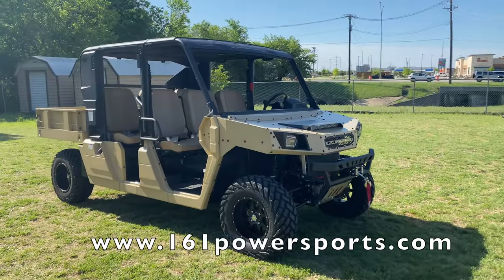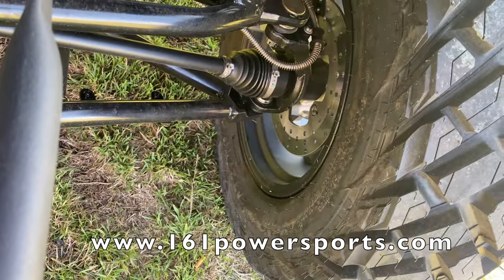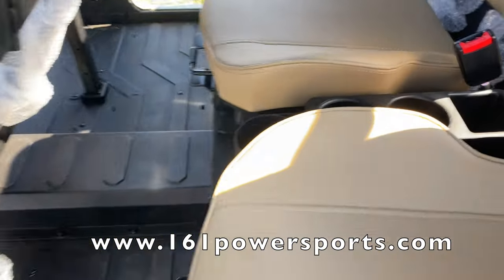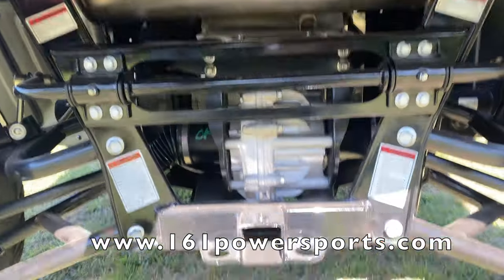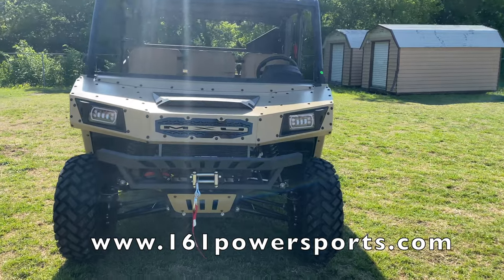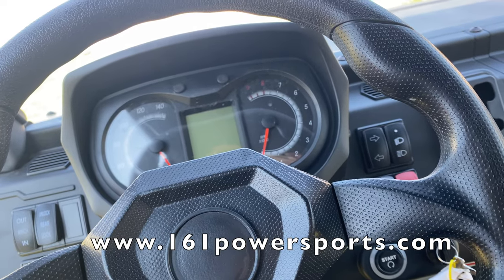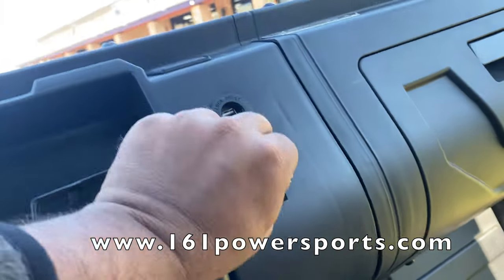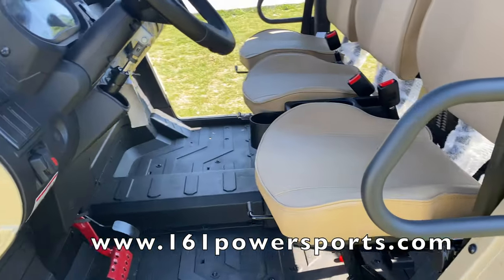HUMMER STYLE 2021 MXU 1000 UTV || MASSIMO|| REVIEW AND TEST DRIVE || ASSEMBLED IN US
1290 W Pioneer Pkwy , Grand Prairie , TX , 75051

We're also having Buy 1 Get 1 deals on accessories like helmets and gloves.
Also, giving out free stuff like toolkits, battery chargers etc

BLOW OUT GRAND OPENING SALE GOING ON MAKE SURE YOU CHECK OUT OUR EVENTS OR GIVE US A CALL ABOUT THE SPECIALS.

STANDARD FEATURES:

• 2" Frame mounted winch receiver
• Compact design with bench seating
• HID/LED halo high/low head lights
• Steel front and rear A-Arm guards
• Electric/hydraulic dump bed
• AND MORE!

DIMENSIONS:

• VEHICLE SIZE (L X W X H): 163.7 IN X 75.3 IN X 76.7 IN
• WHEELBASE: 123 IN
• GROUND CLEARANCE: 12.9 IN
• CARGO BED(L X W X H):  42.5 IN X 65.5 IN X 10.25 IN
• TOWING CAPACITY: 1,500 LBS
• CARGO BED CAPACITY:  500 LBS
• FUEL CAPACITY: 12.7 GALLONS
• SEAT HEIGHT: 34.5 IN
• DRY WEIGHT: N/A

ENGINE:
4 STROKE 2 CYLINDER
DISPLACEMENT: 1000CC
HORSEPOWER: 85 HP
COOLING: LIQUID COOLED
TRANSMISSION/FINAL DRIVE: AUTOMATIC CVT P/R/N/L/H, SHAFT DRIVE
DRIVE SYSTEM: 2WD/4WD, LOCKING DIFFERENTIAL
FUEL SYSTEM:  ELECTRONIC FUEL INJECTION (EFI)

CHASIS:
• FRONT SUSPENSION: INDEPENDENT DUAL A-ARM
• REAR SUSPENSION: INDEPENDENT DUAL A-ARM
• FRONT TIRES: AT 27X 9-14
• REAR TIRES: AT 27X 11-14
• FRONT BRAKES: DUAL VENTILATED HYDRAULIC DISK BRAKES
• REAR BRAKES: DUAL VENTILATED HYDRAULIC DISK BRAKES

ASSEMBLED IN TEXAS, USA
INSTRUMENTATION: DIGITAL DISPLAY, SPEEDOMETER,
ODOMETER, TACHOMETER, HOUR METER, GEAR INDICATOR,
4WD INDICATOR, DIFFERENTIAL LOCK INDICATOR,
TRIP METER, HEADLIGHTS (HIGH/LOW), TURN SIGNALS,
FUEL GAUGE, HI-TEMP